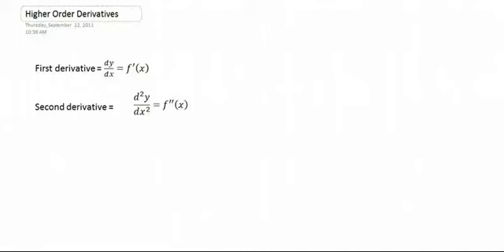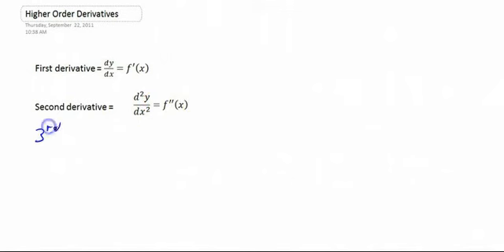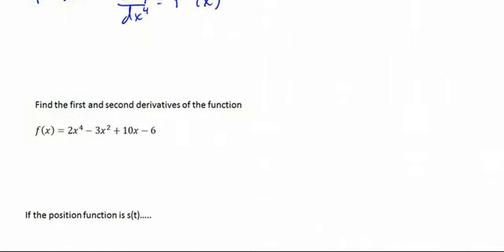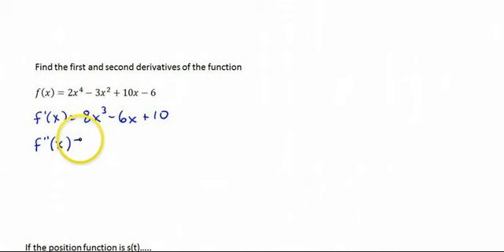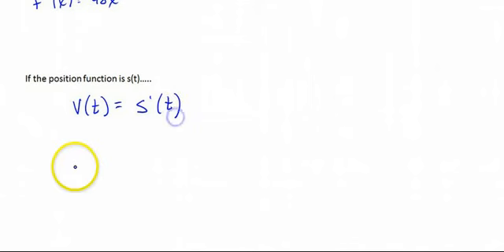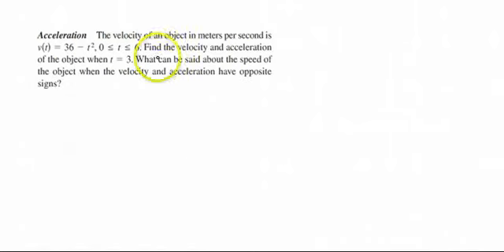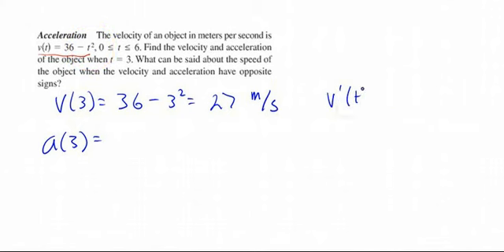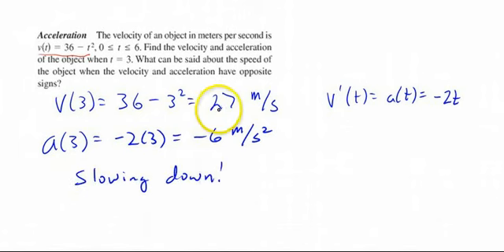Higher Order Derivatives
How to find higher order derivatives, and how they apply to position, velocity, and acceleration.